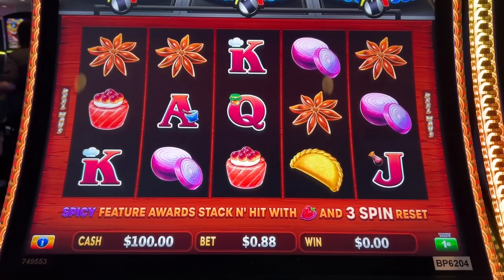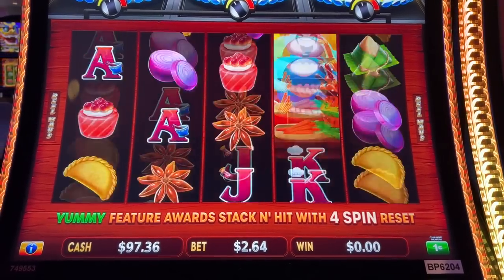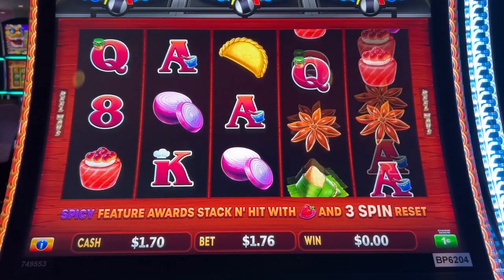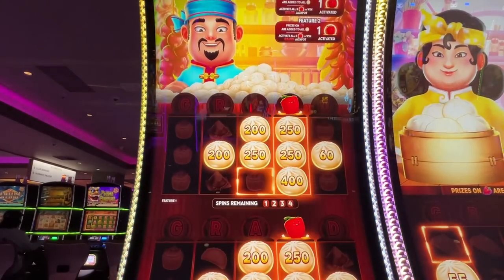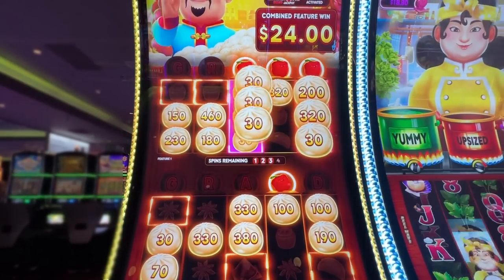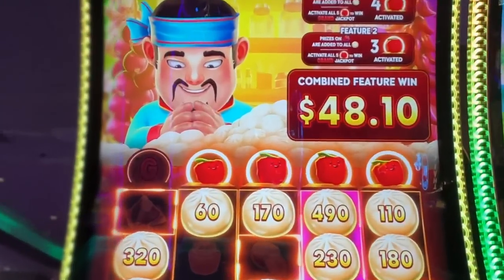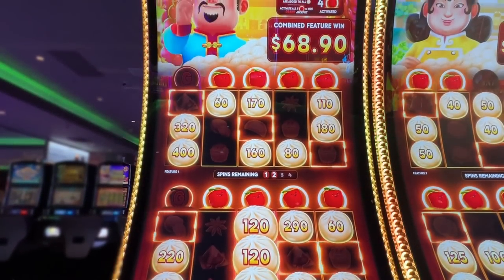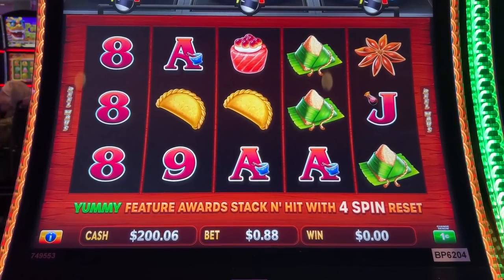First Bonus - All 3 Pots Closed! NEW Big Hot Flaming Pots Tasty Treasures Slot Machine at Yaamava!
My first time playing the NEW Big Hot Flaming Pots slot machine by Light & Wonder.  This is the Tasty Treasures version.  This is a triple feature type game.  The Yummy feature gives you an extra spin in the hold and spin feature.  The Upsized feature gives you 2 boards in the hold and spin and the Spicy feature increases prize values when the peppers land.  As with all hold and spin features, you can win progressive prizes when Mini/Minor/Major land on the board.  To win the Grand Jackpot, you need to fill each column at least once to active the G-R-A-N-D symbols up top.  This game plays similar to the Firecracker game, but I love the presentation and graphics.  Makes it fun.
Taken at Yaamava casino/hotel in Highland, CA.